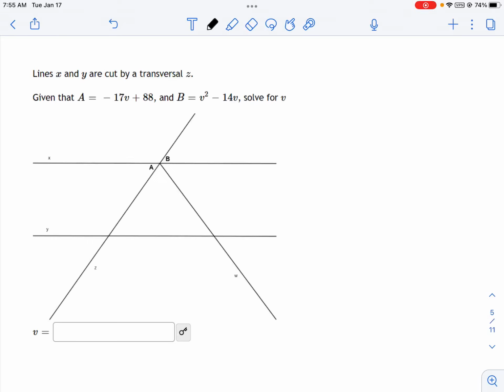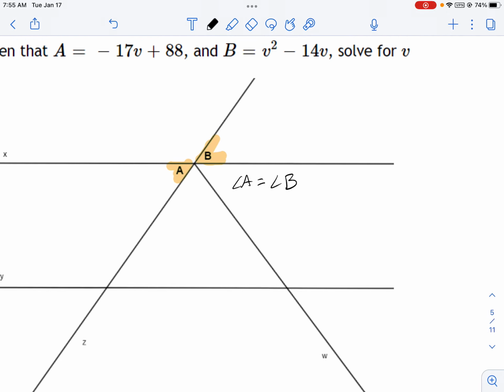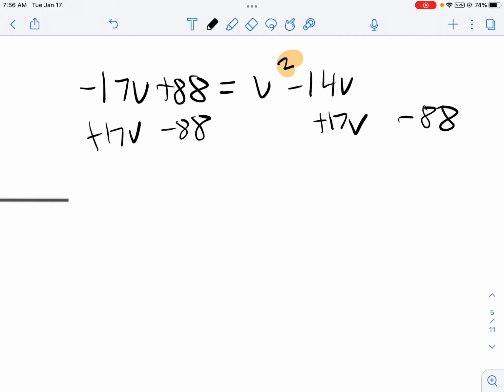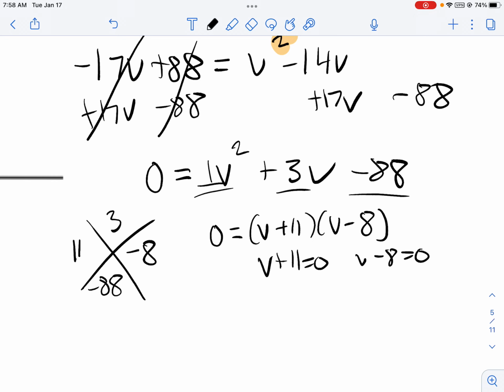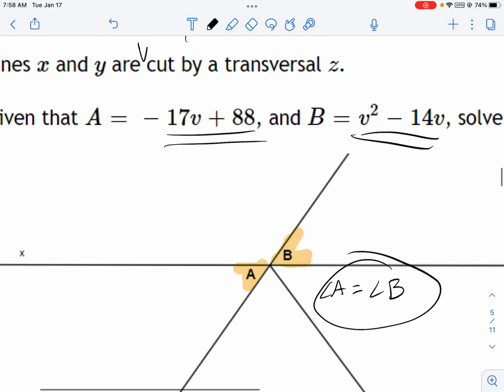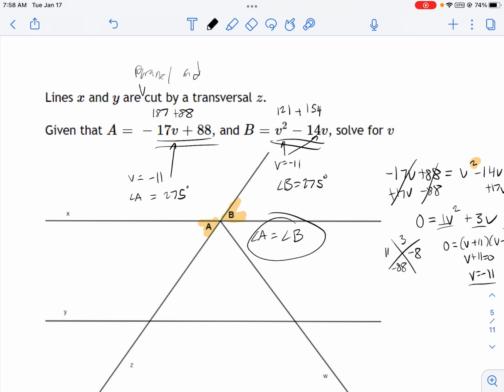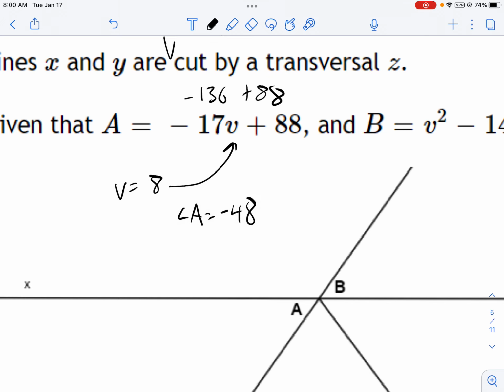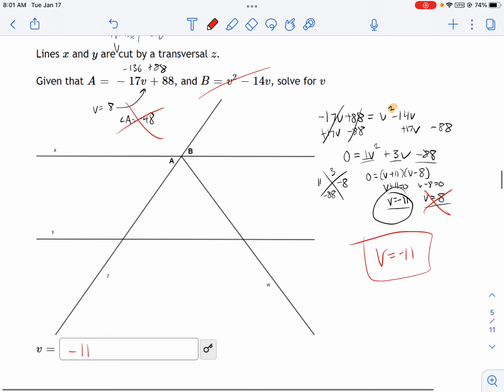SM2 9.1-5: Solving Quadratics Using Parallel Lines and Transversals